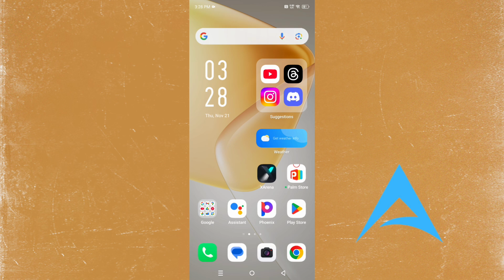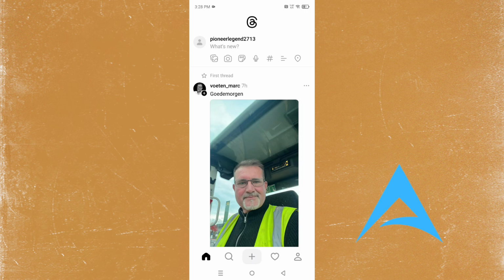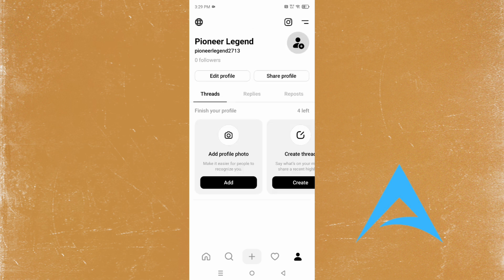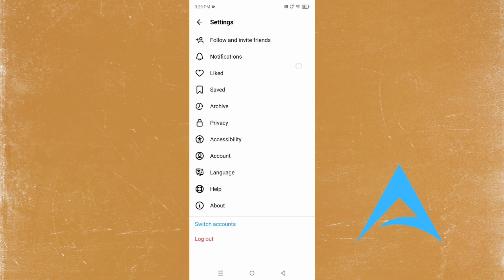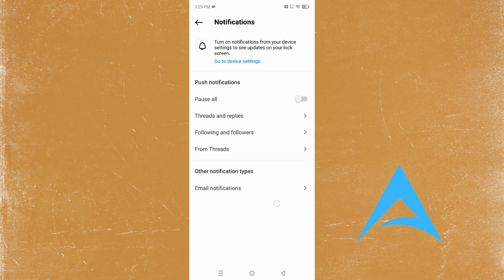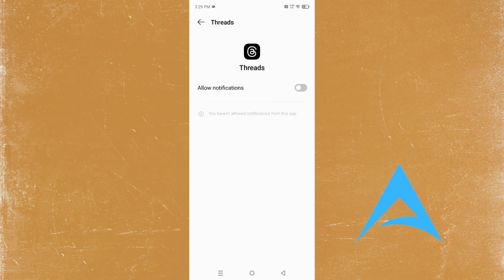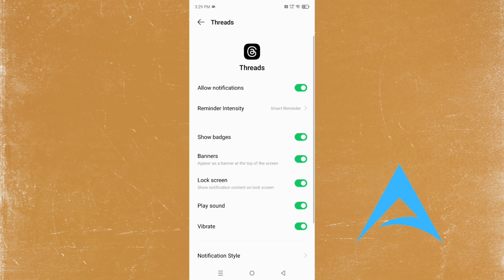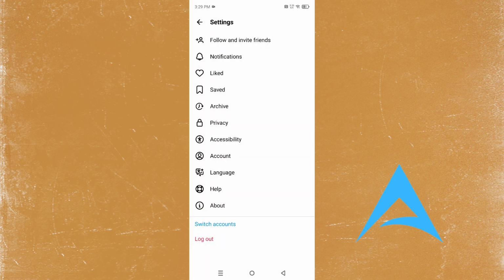How To Enable Picked For You On Threads App (Full Guide)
How To Enable Picked For You On Threads App (Full Guide)Title
If you're looking for a video on How To Enable Picked For You On Threads App (Full Guide), here you go! In this video, I'll show you How To Enable Picked For You On Threads App (Full Guide). Make sure you watch the video till the end because you'll learn How To Enable Picked For You On Threads App (Full Guide). It's easy and simple to do from your phone or laptop.